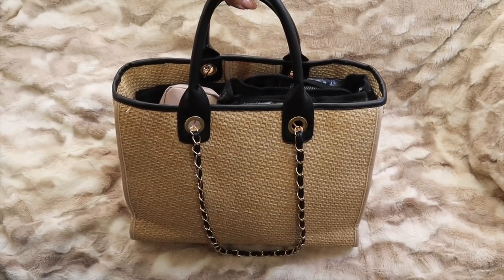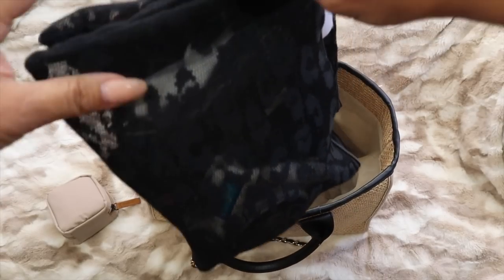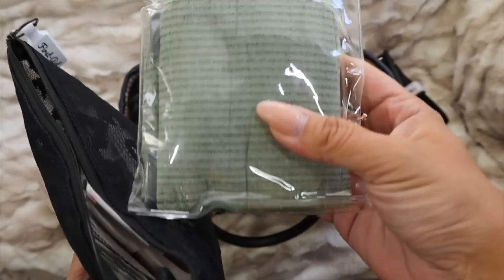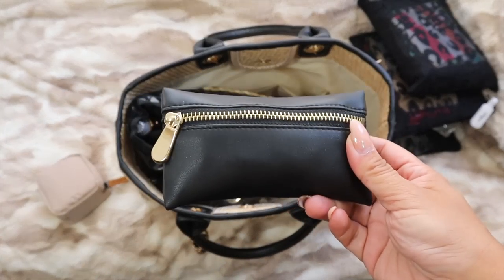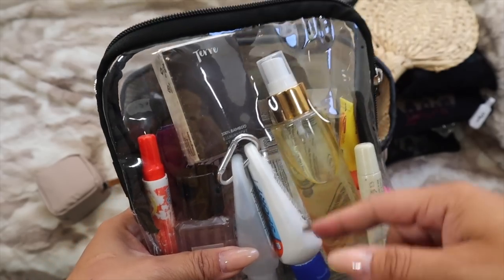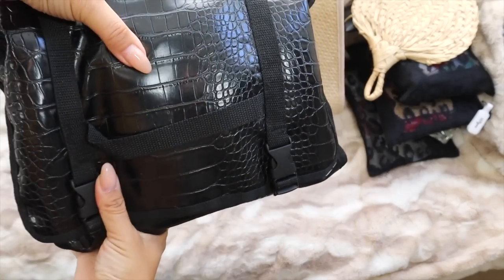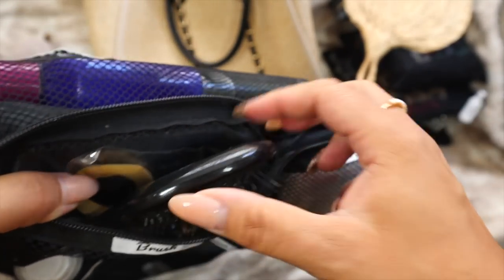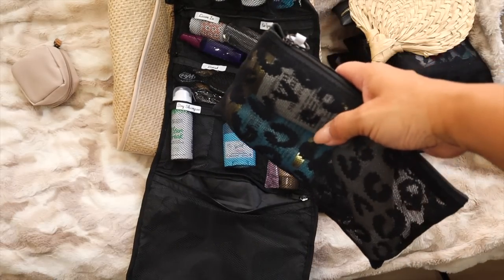WHAT'S IN MY POOL OR BEACH BAG AND ORGANIZATION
Today I am sharing what is in my pool or beach bag and how I organize it all. I keep mine packed and ready to go. Great for vacation or a weekend trip. This is all the summer essentials so you can feel prepared. Mostly everything is from Amazon.

 (ALL PRODUCTS IN BLOG POST BELOW)

SIGN UP TO RECEIVE MY WEEKLY SCHEDULE- Emails will contain content updates & motivation delivered right into your inbox